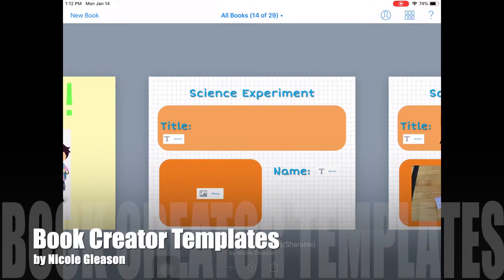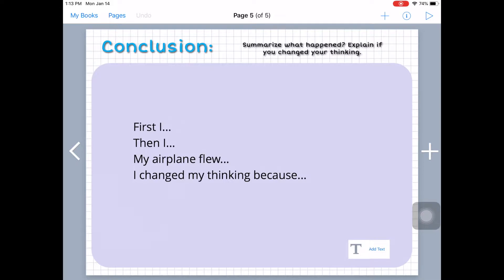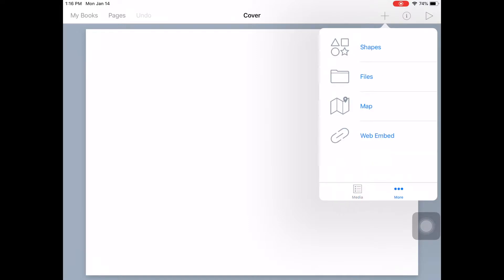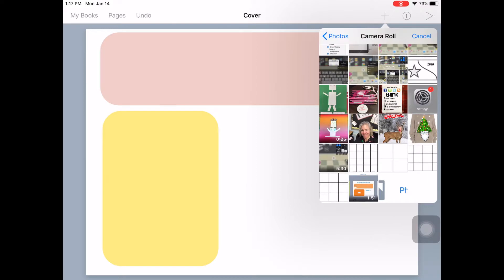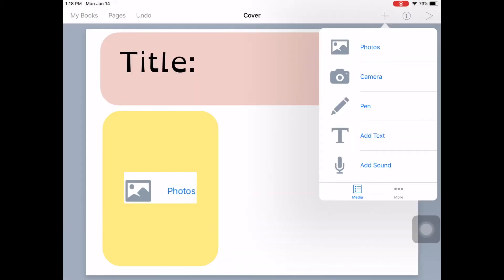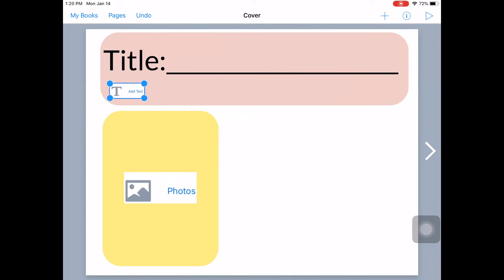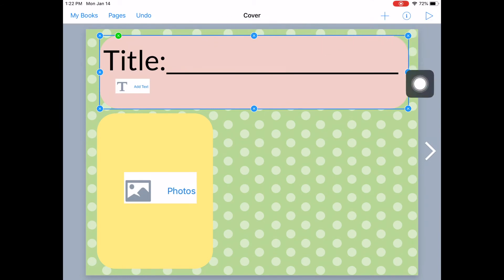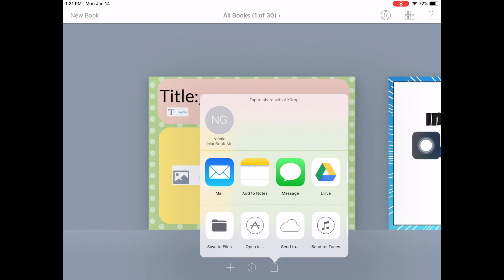Making Book Creator Templates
How to make and share a Book Creator template with students. Useful for independent work like guided reading or for center work.